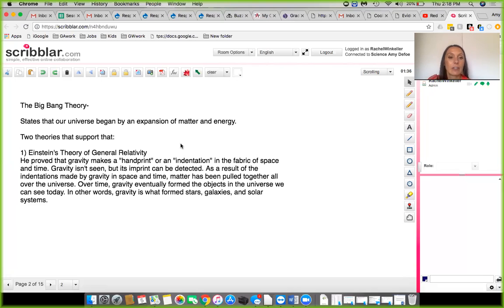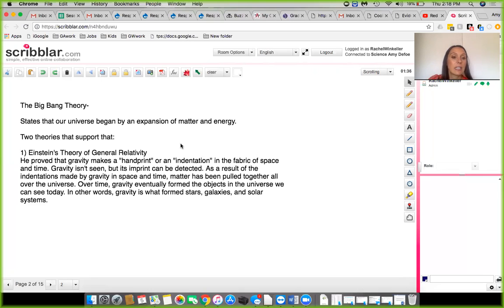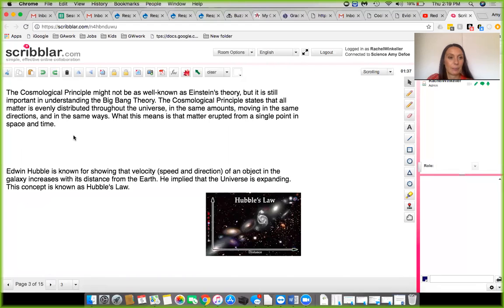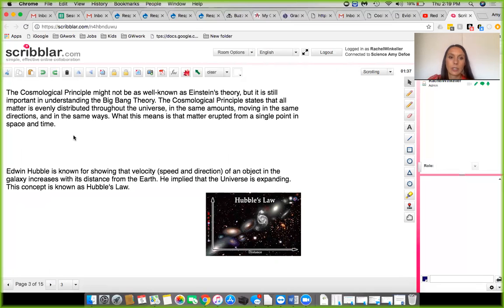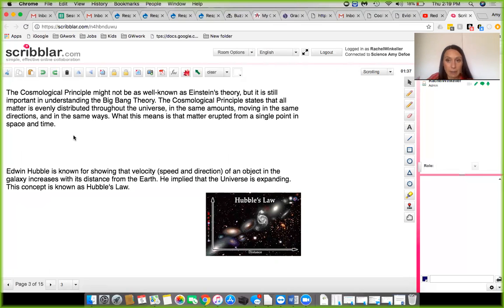Big Bang Theory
0:00 Introduction
3:06 The Big Bang Theory/Theory of General Relativity
5:04 Cosmological Principle